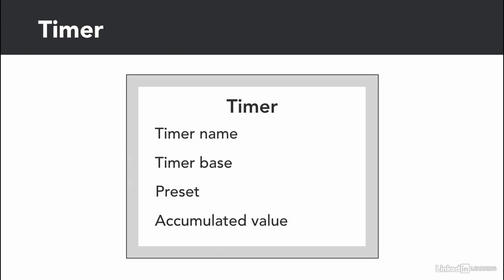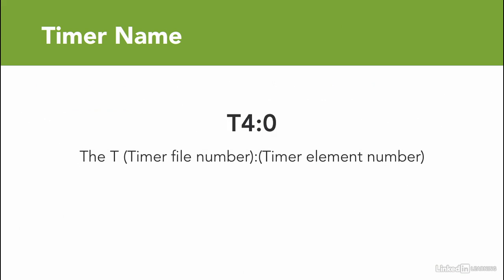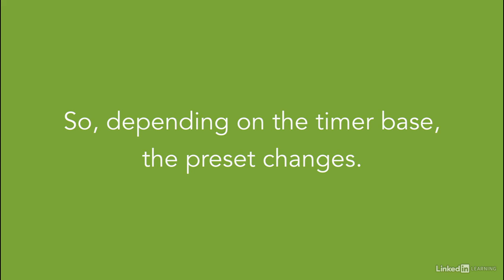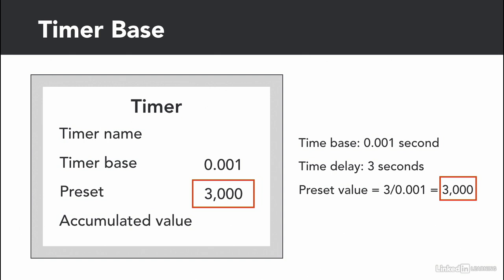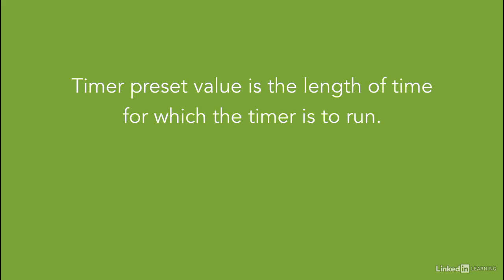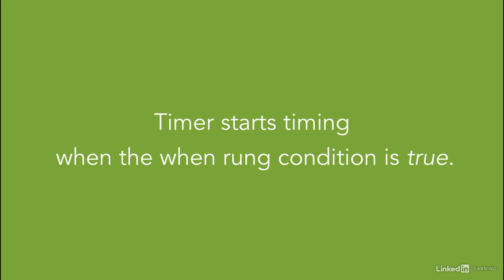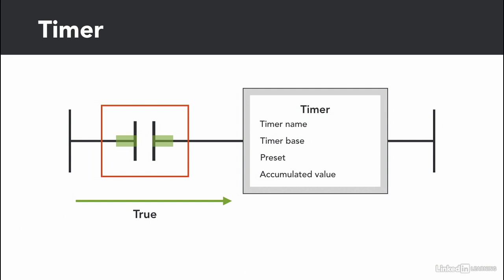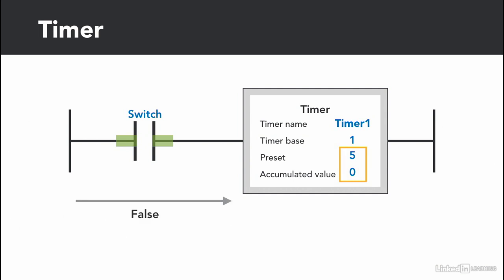Timer instruction overview